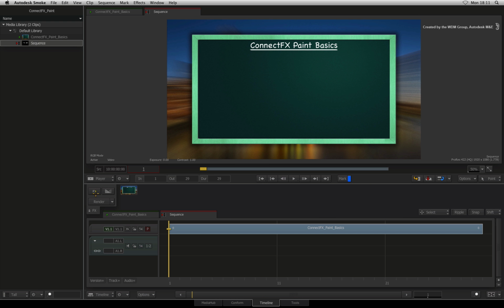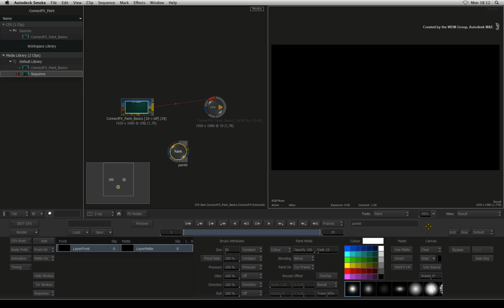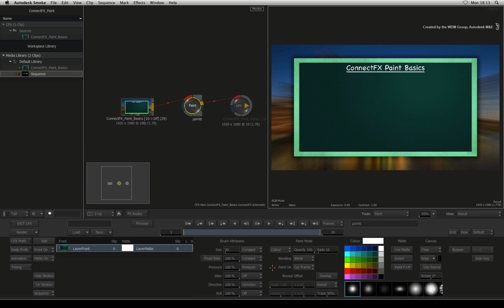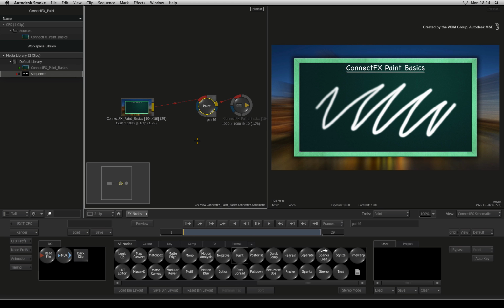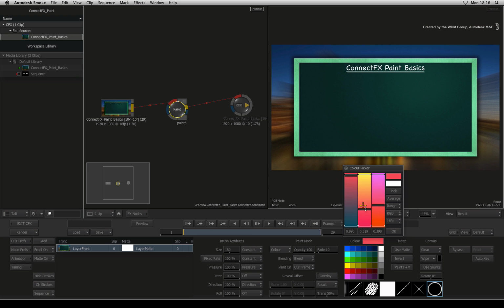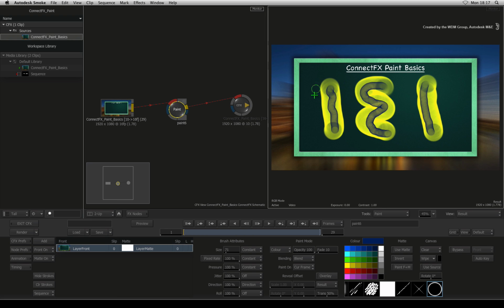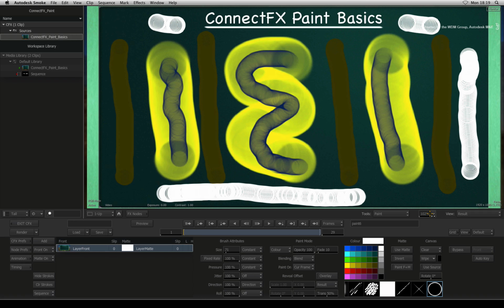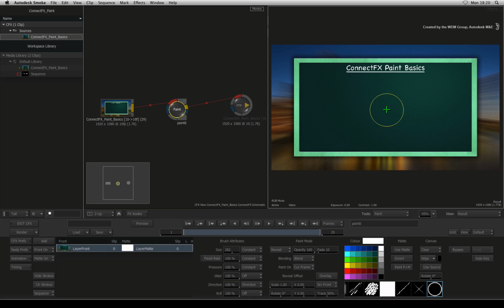ConnectFX Paint: Basics & Concepts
Level: Beginner
Recorded in: Autodesk Smoke 2013 sp2

This video gets you up and running with the basics and concepts of the ConnectFX Paint.

Learn about the workflow, tool basics and a few tips along the way.

For Information, Feedback and Comments:

Autodesk Area